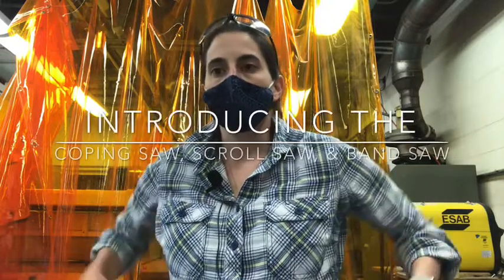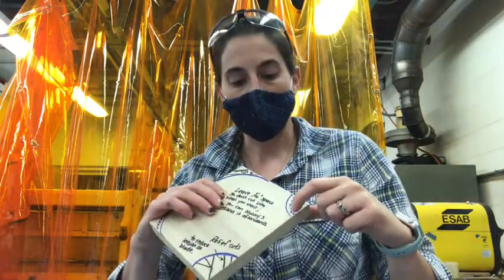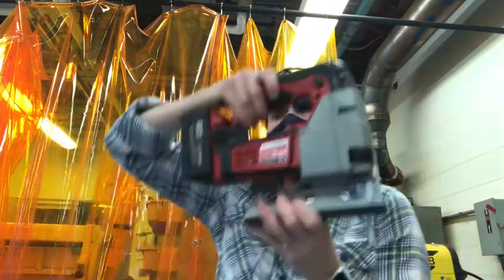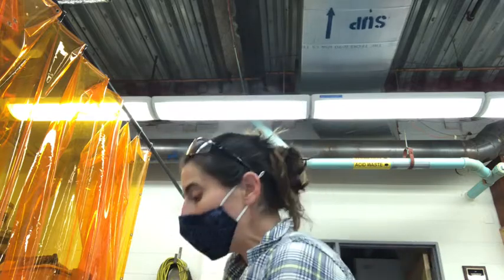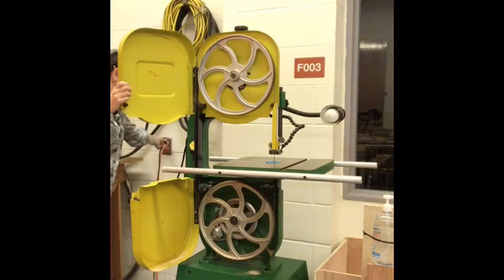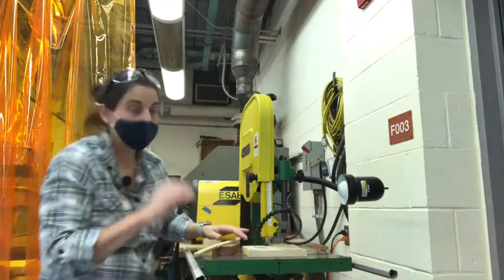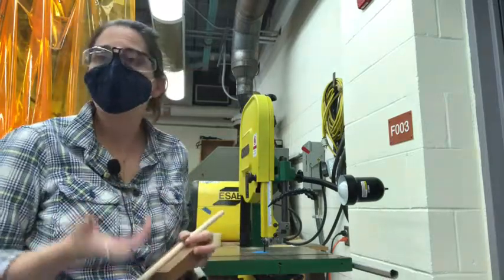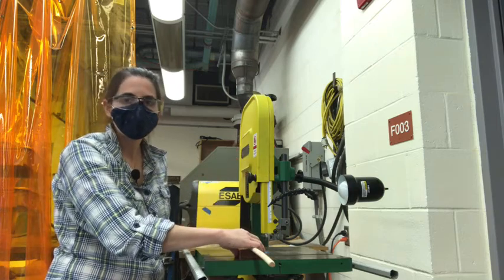Coping Saw, Scroll Saw, Band Saw Lesson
Learning how to use the Coping saw, Scroll Saw, and Bandsaw